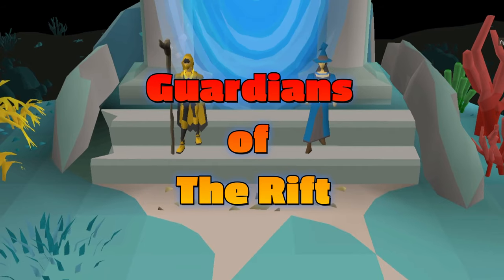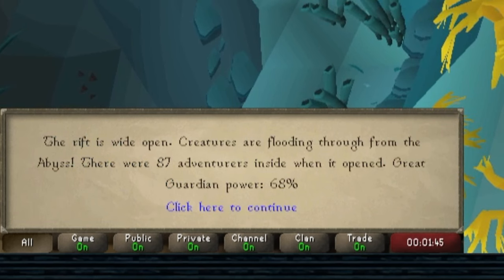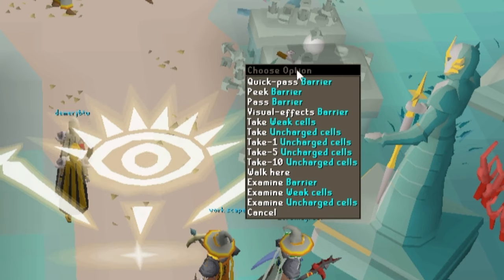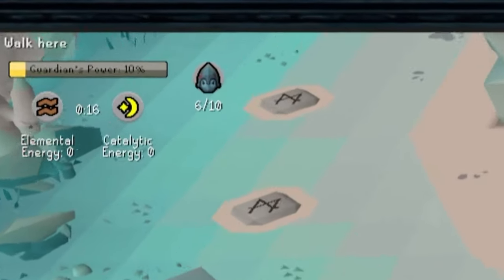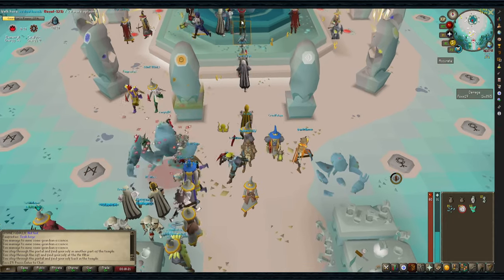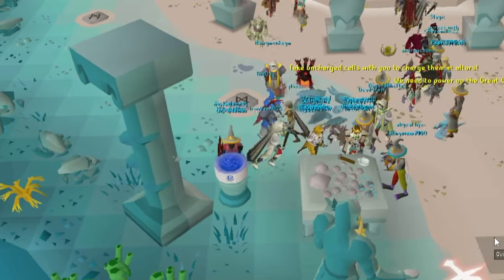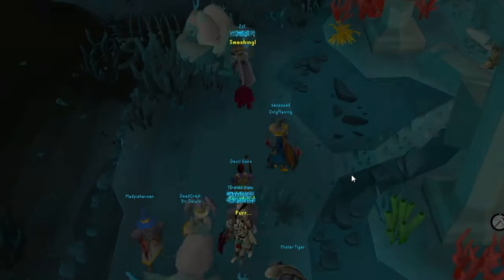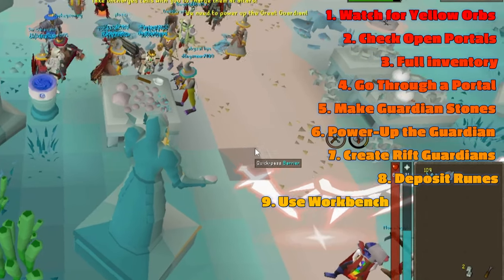Guardians of the Rift - Simple, Quick, Guide (New OSRS RuneCrafting Minigame)